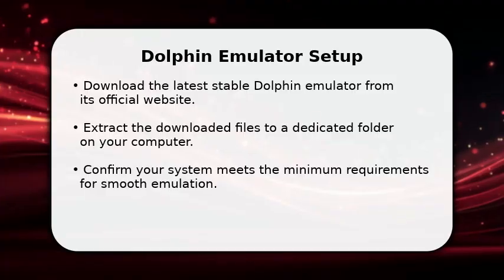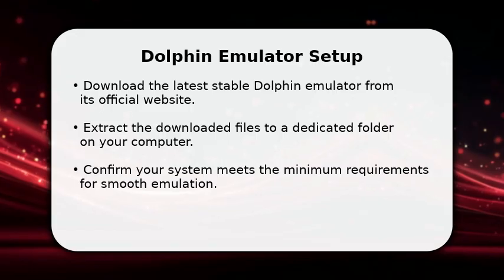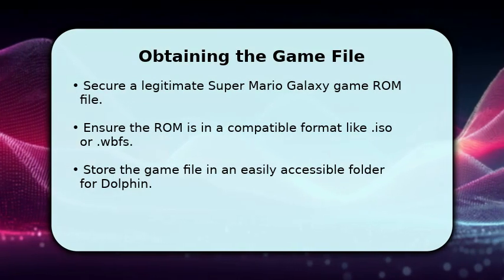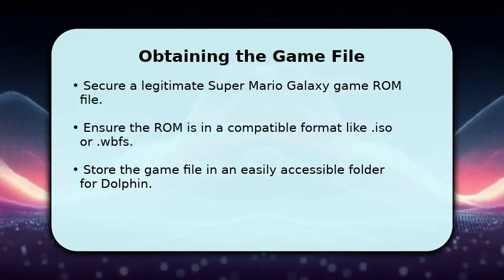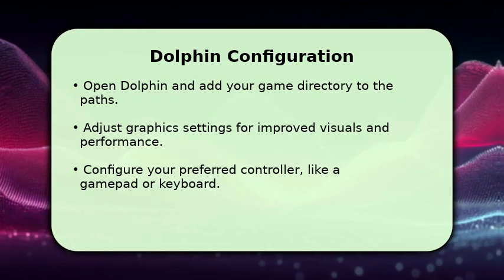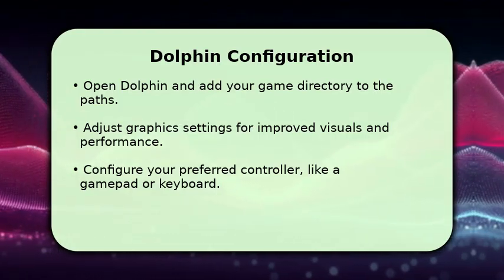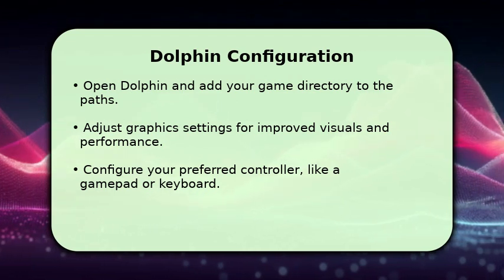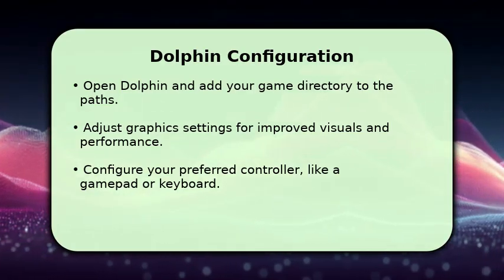How to Play Mario Galaxy on Dolphin (Easy Method)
▸ (v) Learn how to play Super Mario Galaxy on the Dolphin emulator with this easy step-by-step guide. This video covers the process of installing and running the game, as well as any common issues you may encounter. By following these instructions, you'll be able to enjoy one of Nintendo's most beloved games on your PC or other compatible devices.

Mario Galaxy Dolphin emulator, Super Mario Galaxy PC, Dolphin emulator tutorial, How to play Mario Galaxy on PC, Easy way to run Mario Galaxy on Dolphin